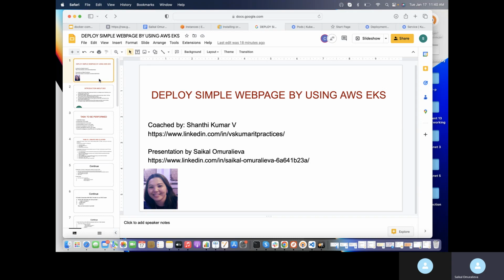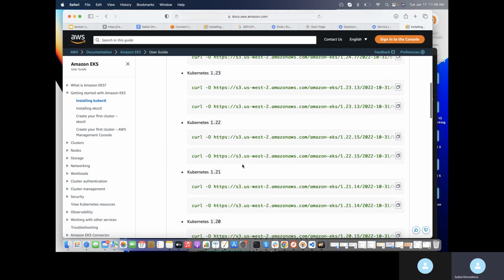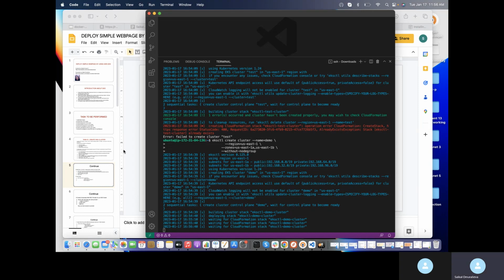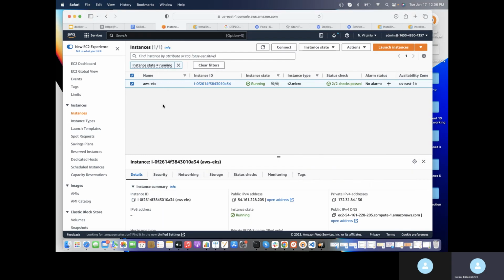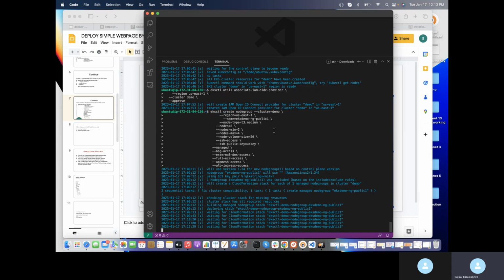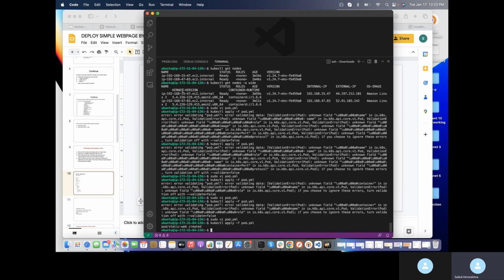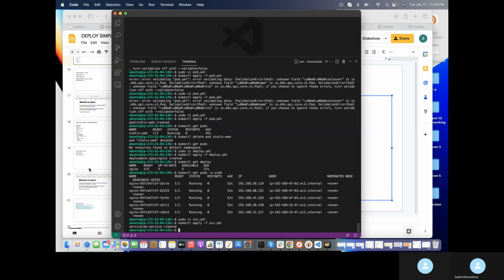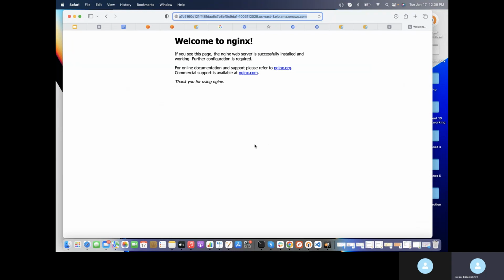How to setup for NGINX web page in EKS Pods ? [Saikal]-2023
You will learn the need of upscaling your DevOps live experiences for higher pay.